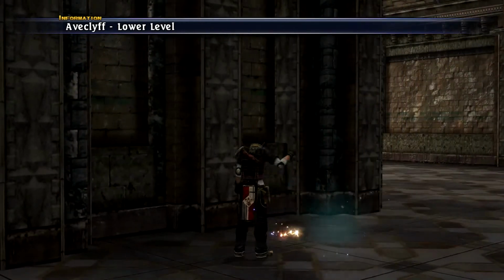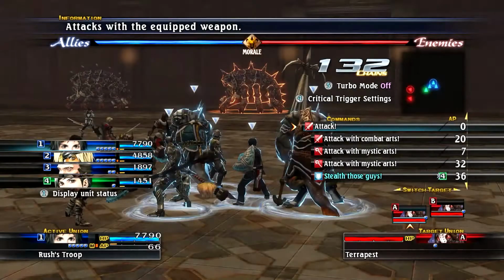Let's Play The Last Remnant Hard Mode (PC) - Part 50: The Underground Labrinth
Today, we are going to continue to make our way through Aveclyff and by God, this place is large! It's also where there are several new monsters lurk and they can also be really dangerous if you encounter too many at once!

System Specs:
Operating System: Microsoft Windows 7 Ultimate 64 bit
Processor: AMD FX(tm)-6100 Six-core Processor 3.30 GHz
RAM: 16 GB
ASUeK Motherboard
Graphics card: NVIDIA GeForce GTX 550 TiST